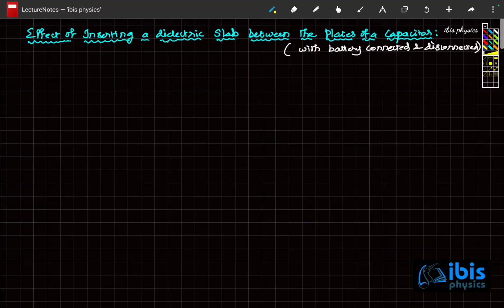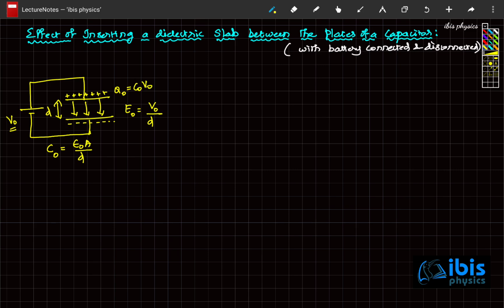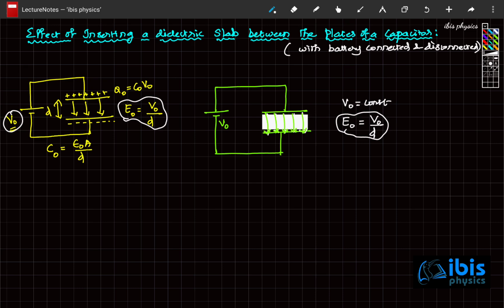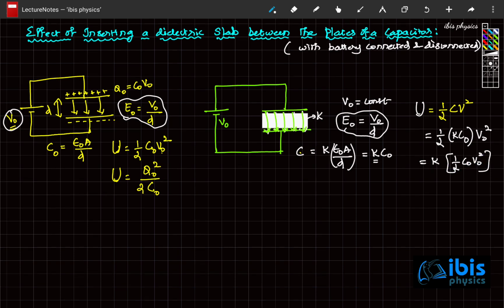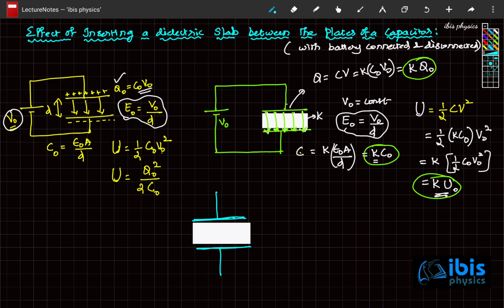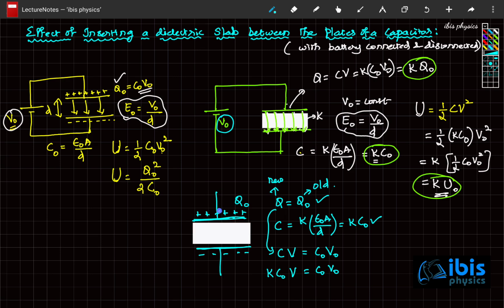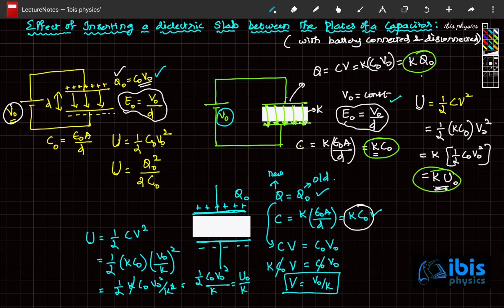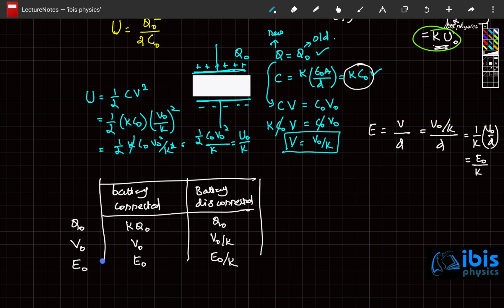Effect of Inserting Dielectric Slab | With & Without Battery Connected